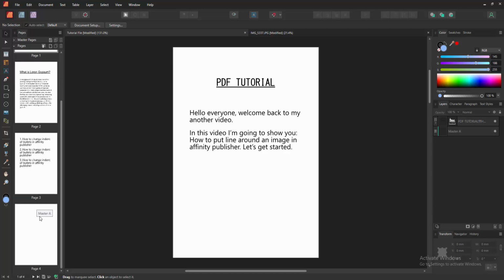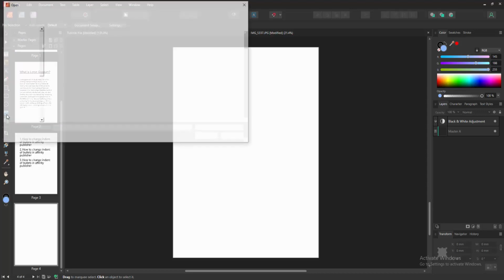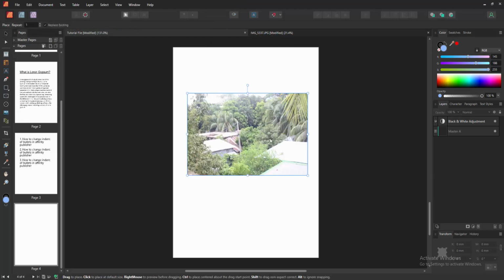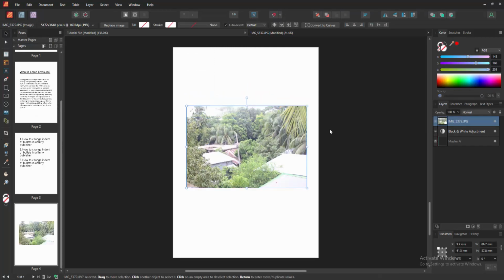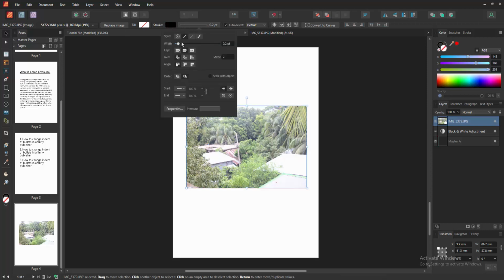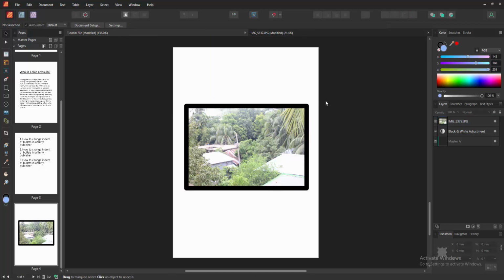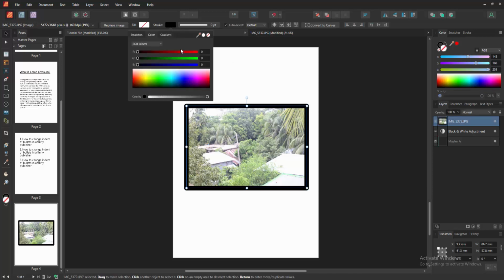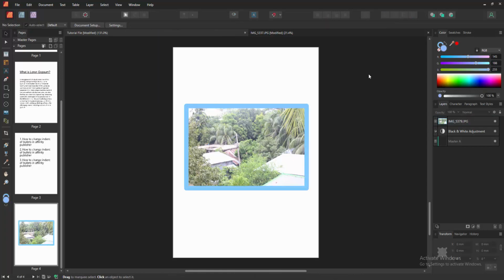How to put line around an image in affinity publisher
Assalamu Walaikum,
In this video I will show you, How to put line around an image in affinity publisher.  Let's get started.